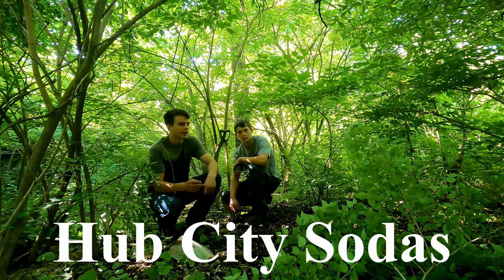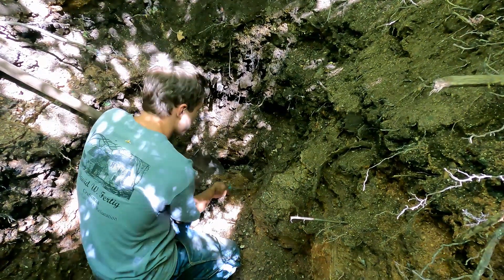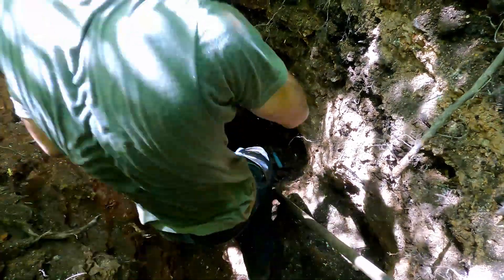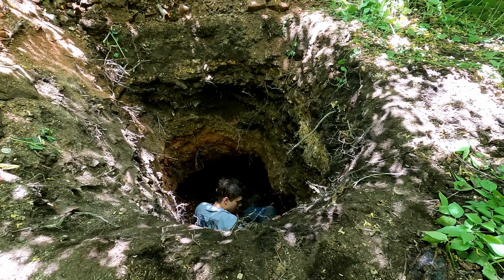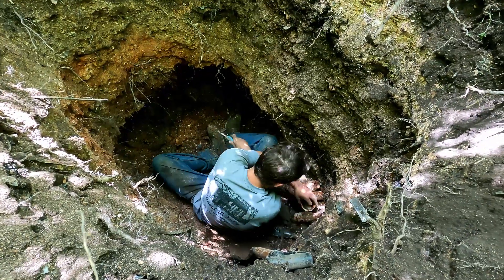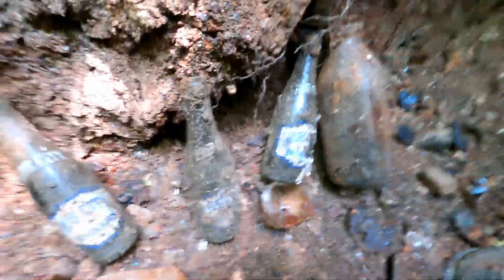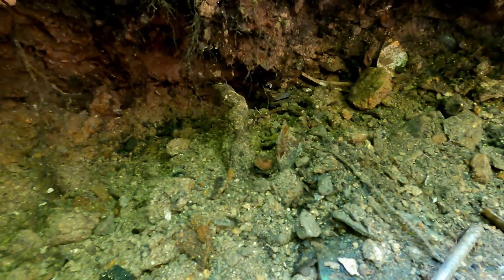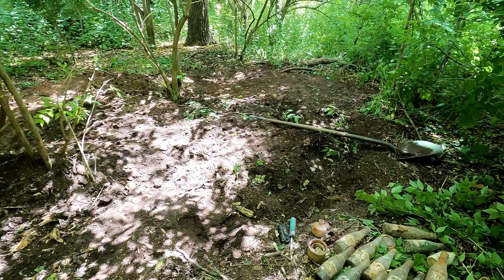Hub City Sodas | Bottle Digging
We traveled back to a dump we were previously at that must of had a major fire years ago. The pyro sodas come out very clean. If only they could be around 100 years older.

Thank you for supporting the channel, we really appreciate.